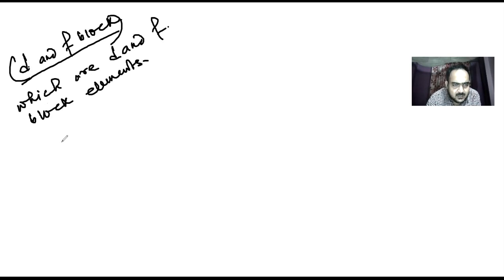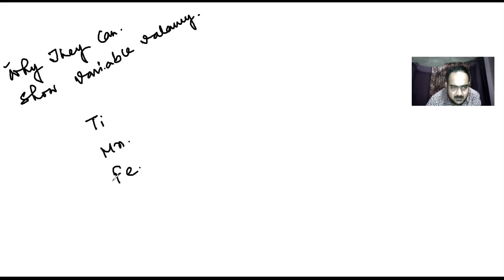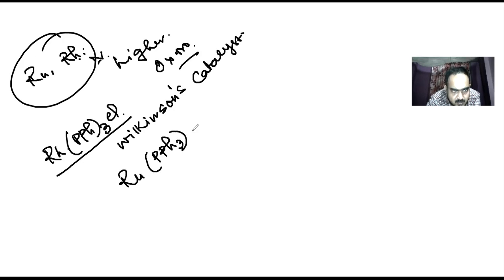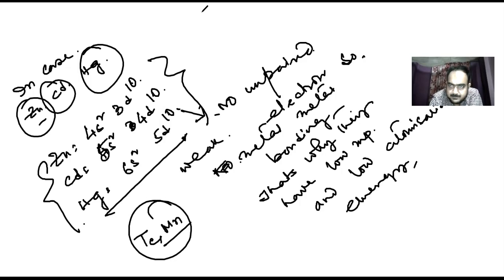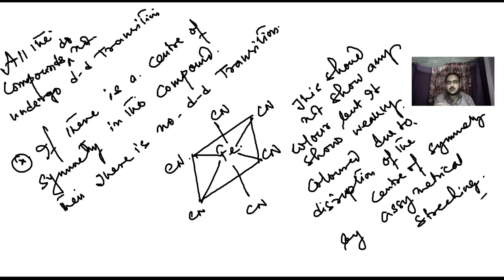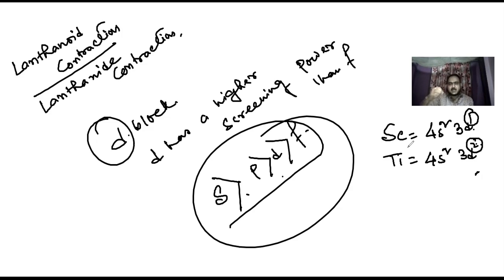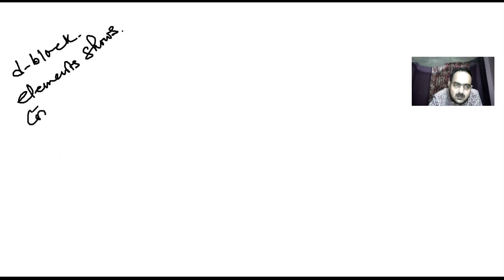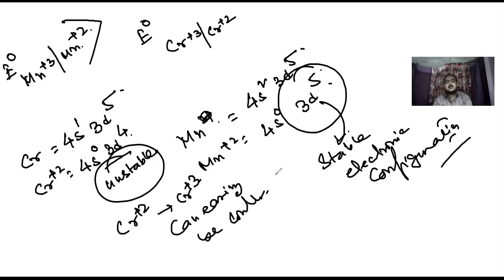d BLOCK , FIRST LECTURE , THE PHYSICAL PROPERTIES , WATCH CAREFULY NO SHORTCUTS , PURE EXPLANATION